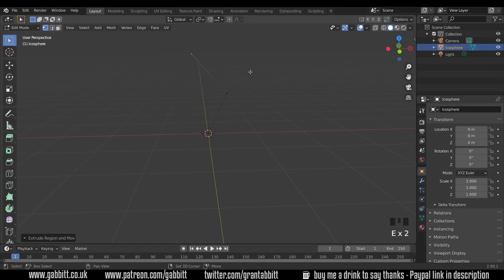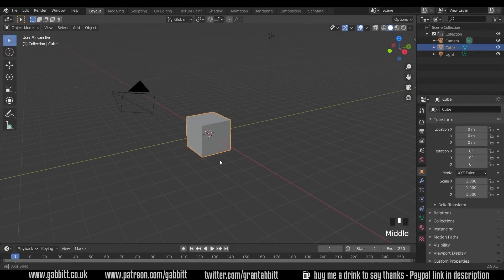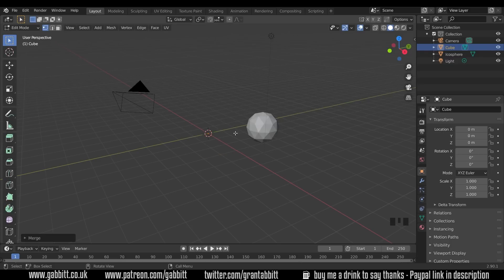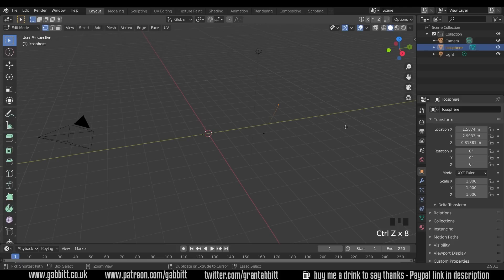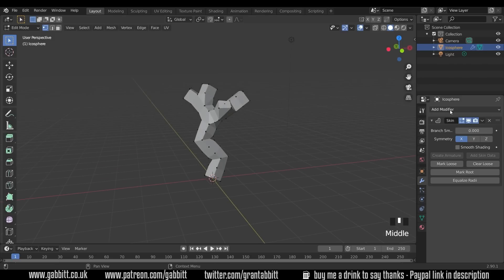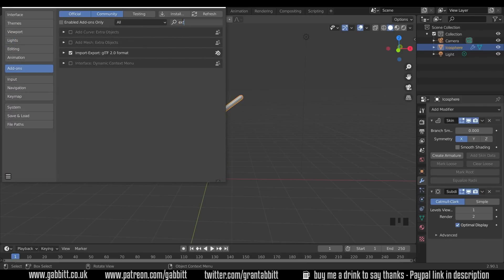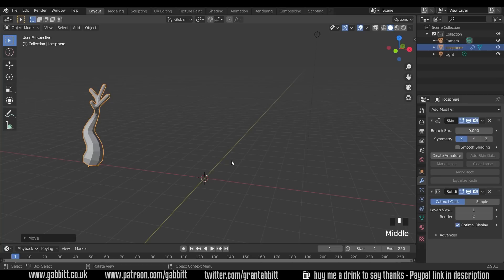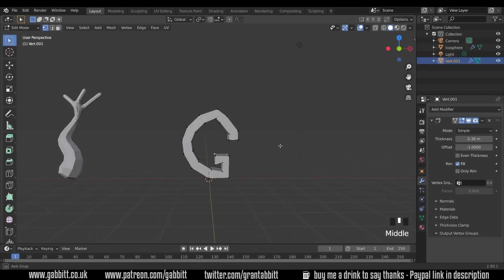How to Add a Single Vertex in Blender 2.9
Here I show how to add a single vertex in Blender 2.9
give some applications for its use
and mention an addon to do this automatically

recommended graphics tablet:
Display Tablet
XP Pen pro 16 - 22

Graphics tablet
Wacom one